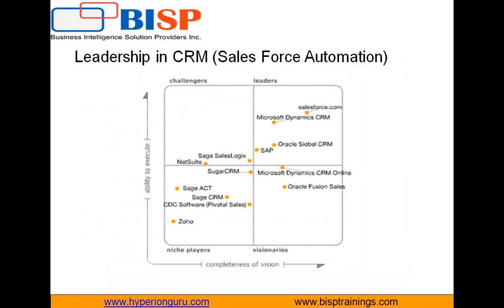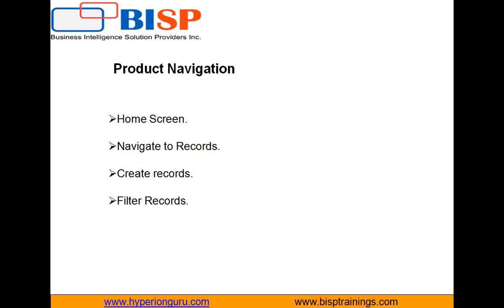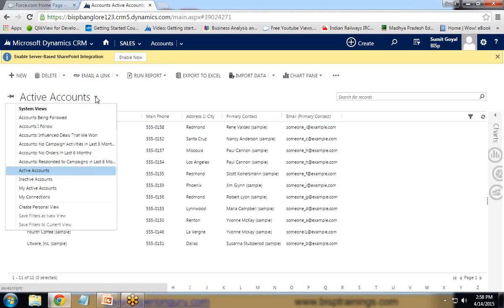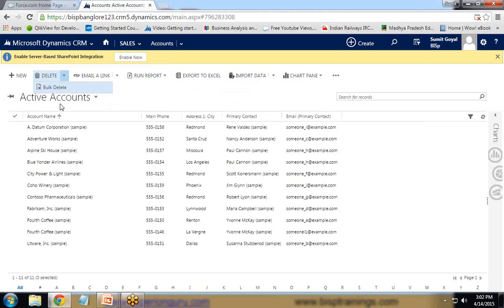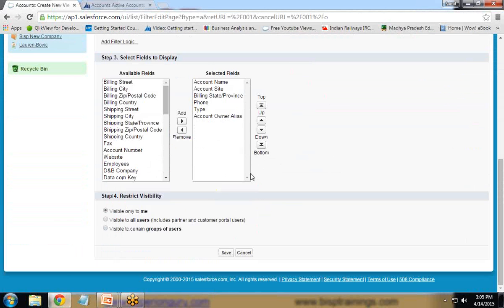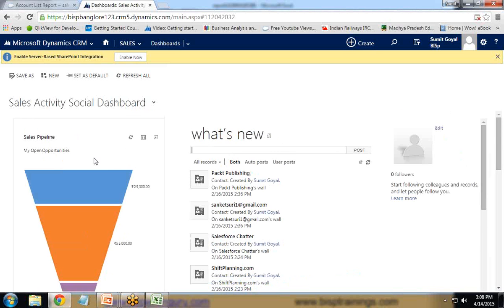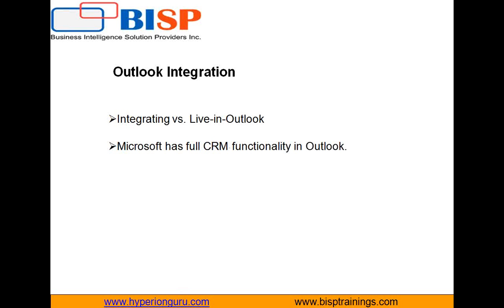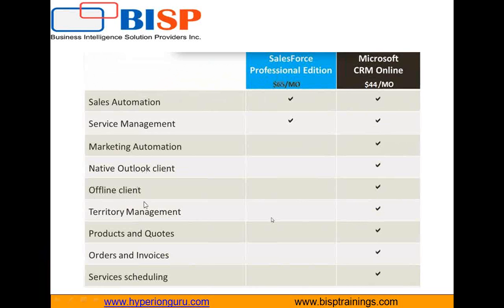Salesforce Vs Dynamic CRM